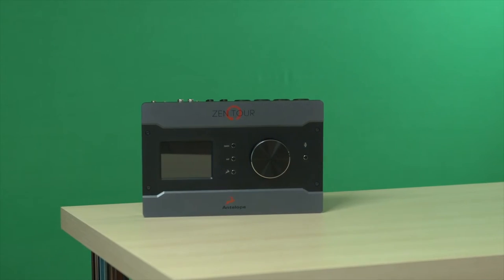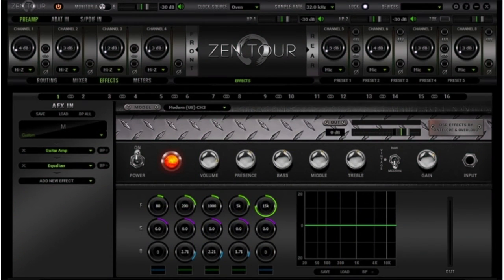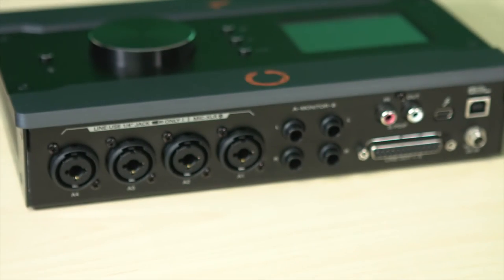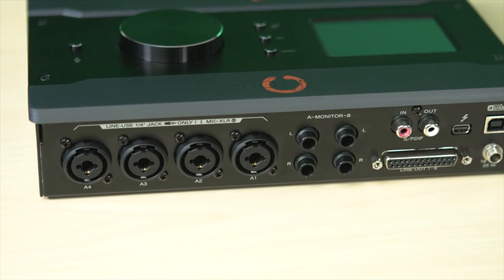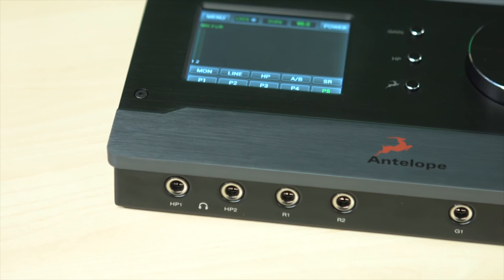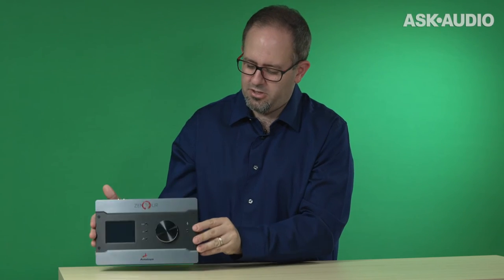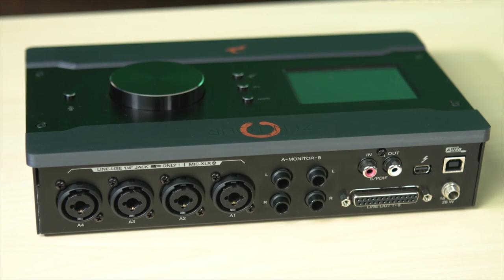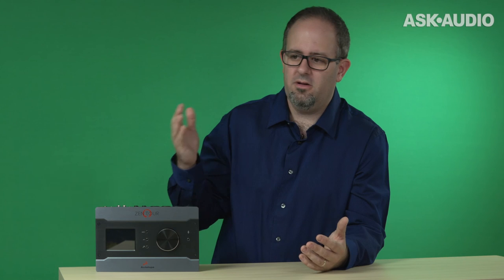Antelope Audio Zen Tour Review